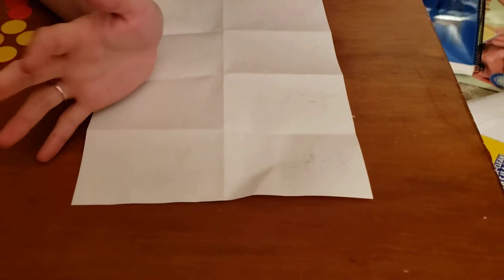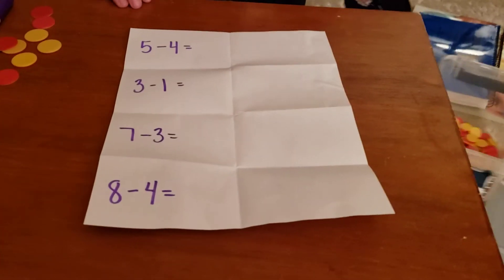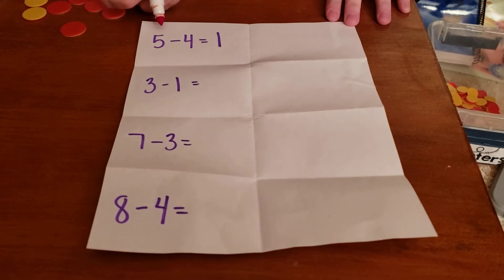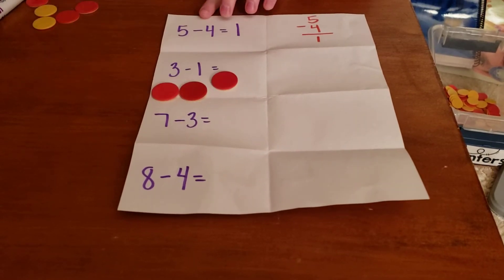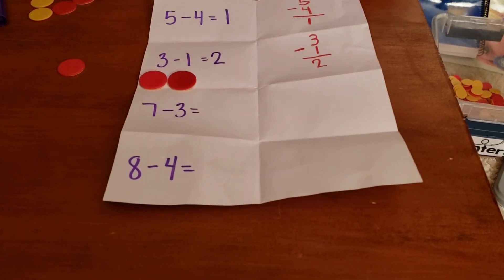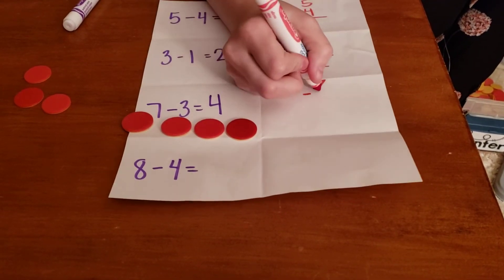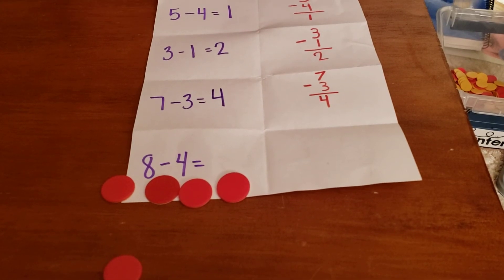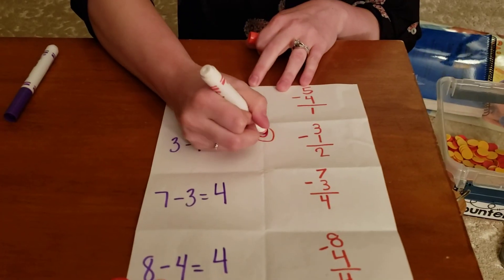Vertical Subtraction review